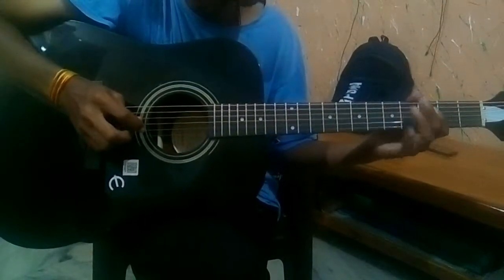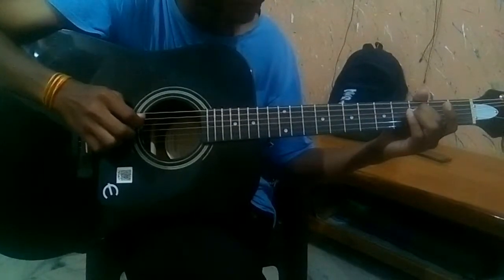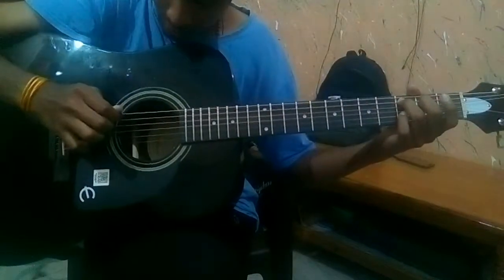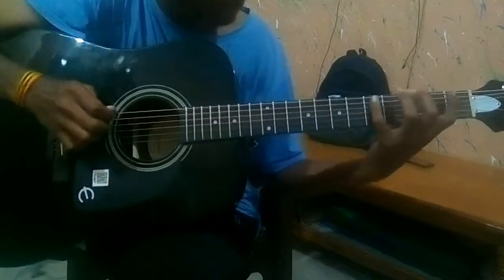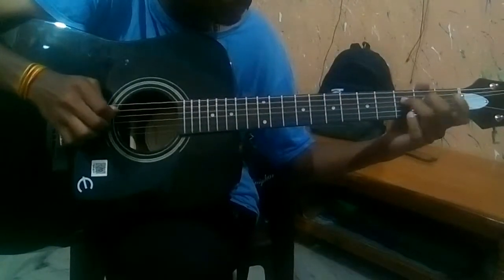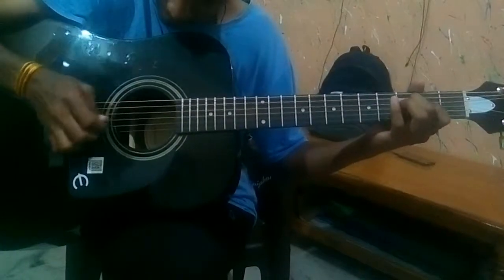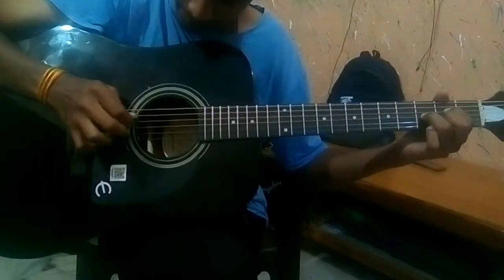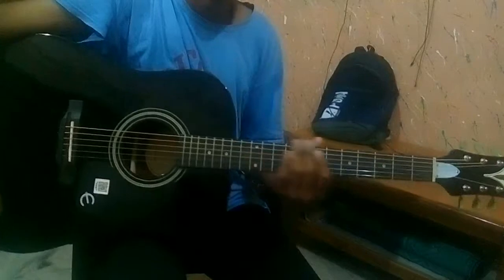How To Play And All things will end intro by avenged sevenfold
HEY GUYS THIS IS THE INTRO OF THE A7X SONG CALLED AND ALL THINGS WILL END
Its really great songs for beginners
so please check it out
so thanks a lot. enjoy...and talk to me if you need help in this ... talk to me in the comment box...